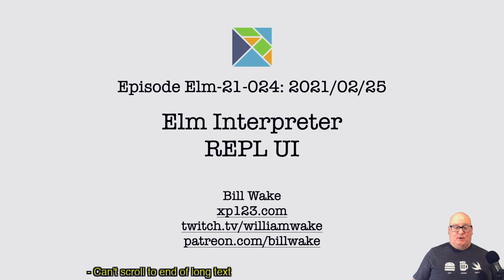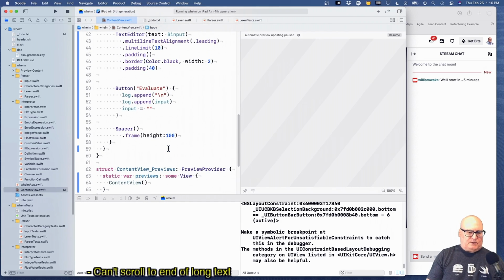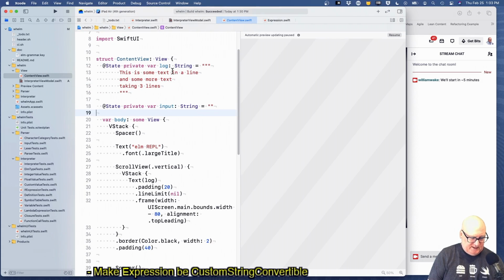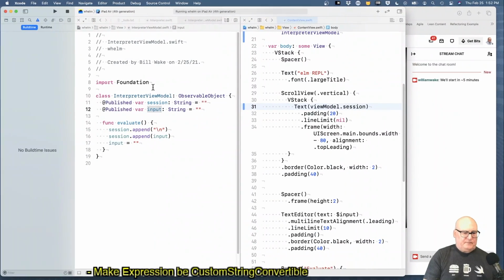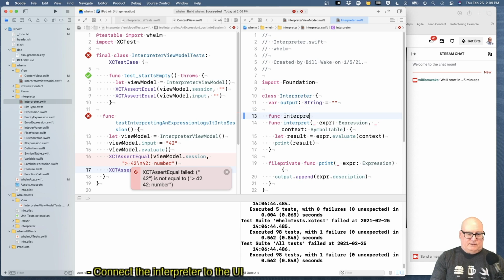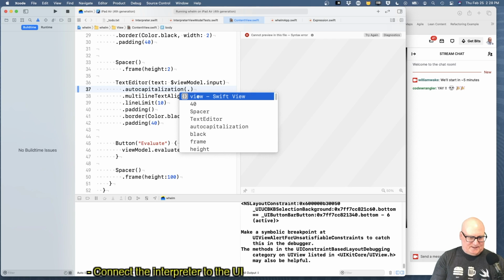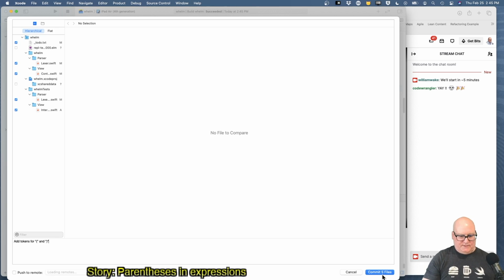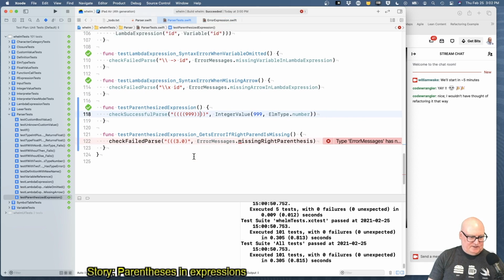Elm-21-024: REPL UI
As usual, we solve in 20 minutes what we floundered on for an hour the day before. In this case, it was getting a text output to scroll properly. We then introduced a ValueModel object to mediate between the view and the interpreter. Finally, we shifted back to the interpreter, starting with parenthesized expressions.